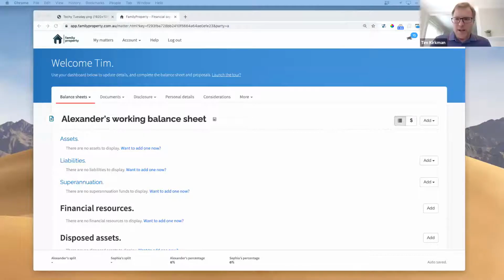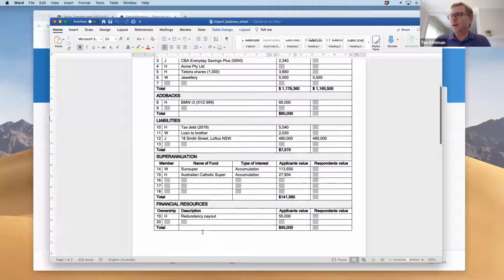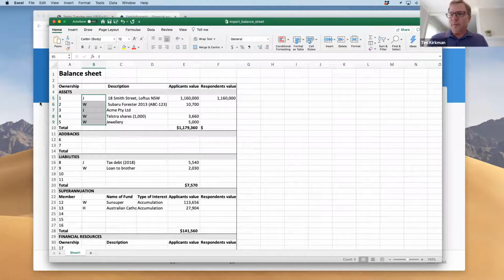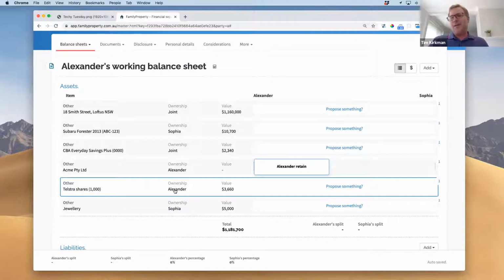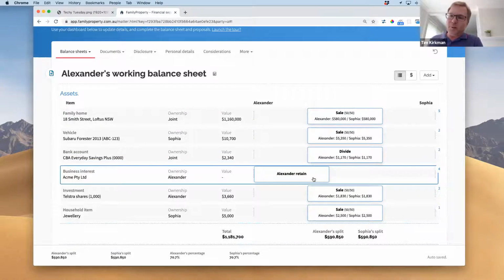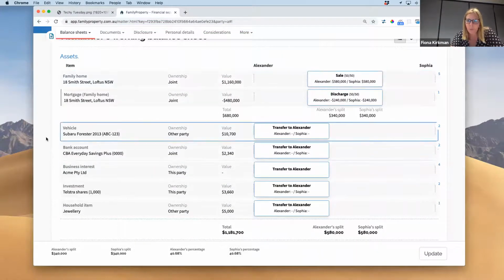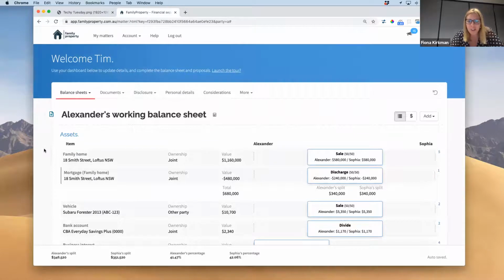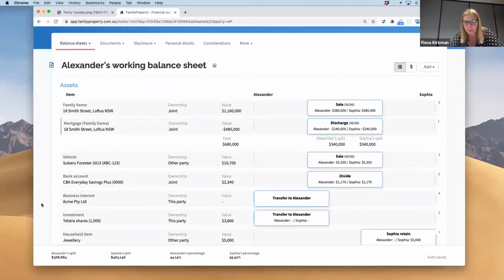Techy Tuesday - Episode 1 - The Balance Sheet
Episode 1 - 3/11/2020 - The Balance Sheet - methods to populate the Balance Sheet and introduction to new Smart Form.

Techy Tuesday is presented by Tim Kirkman (FamilyProperty - CTO and technical Co-Founder). Listen in for tips, tricks and new innovations.

As Technical Founder, Tim is the innovator, architect and designer of FamilyProperty and leads its ongoing development and direction.

He is passionate about empowering law firms to reach their potential through use of technology, by providing innovative products that supplement and complement legal practices.